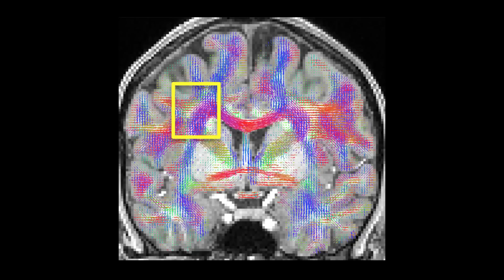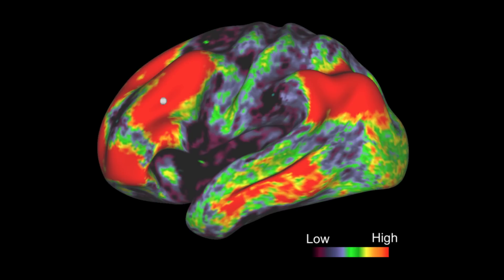Share Your Science: Analyzing Human Brain Connections with GPUs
Moises Hernandez Fernandez, PhD student at University of Oxford shares how he’s using GPUs to accelerate the analysis of the human brain’s underlying anatomical and structural organization.